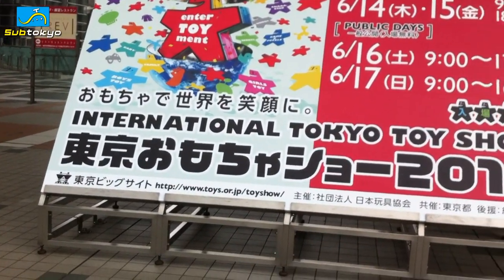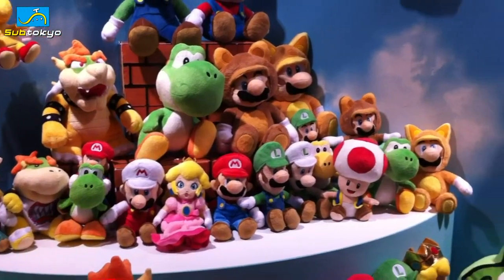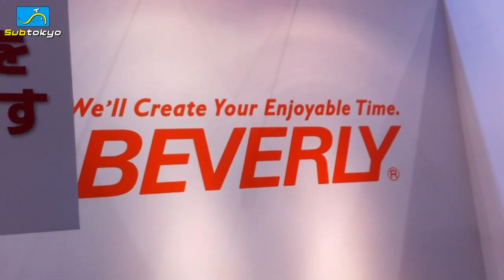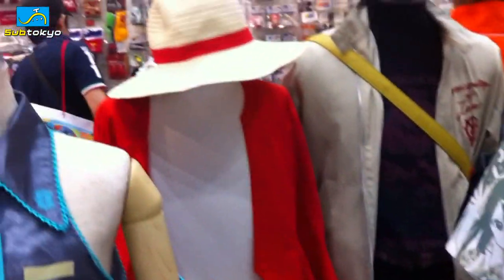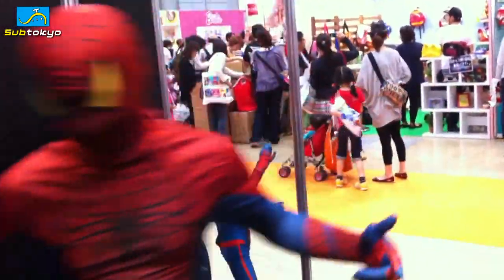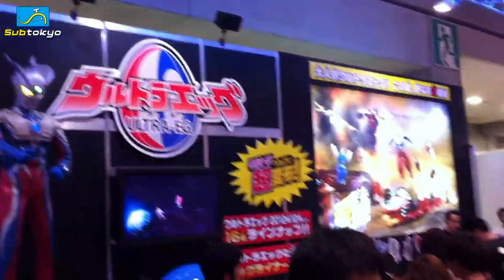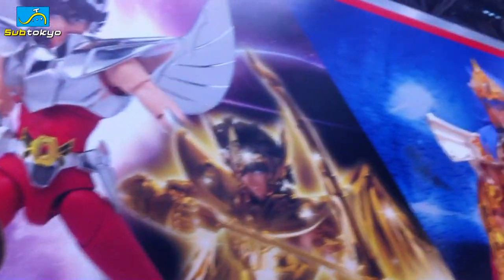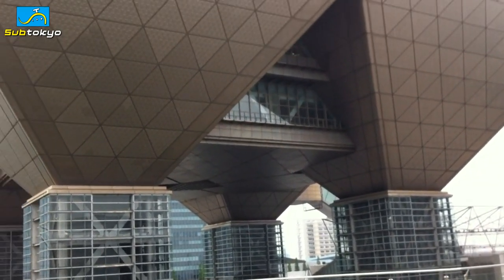Tokyo Toy Show 2012! Subtokyo 106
Welcome to Subtokyo: Japanese Subculture Vlog!

Tokyo Toy Show!
Visited Tokyo Toy Show on Sunday with visiting buddy Spikey8D!
We check out a ton of booths like Sega Toys, Rangs Japan, Hobby Japan, Square Enix Toys, Pabot, a ton more and wrap it up checking out the Bandai Section.

Look forward to more videos soon!
Thanks again!

New Opening theme Credits to Sun of the Dawn, used with direct permission.